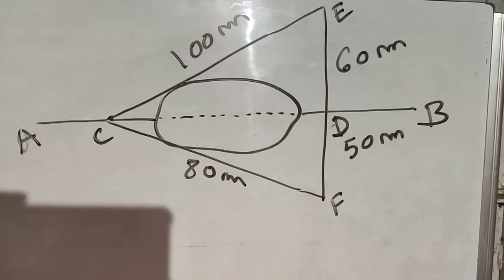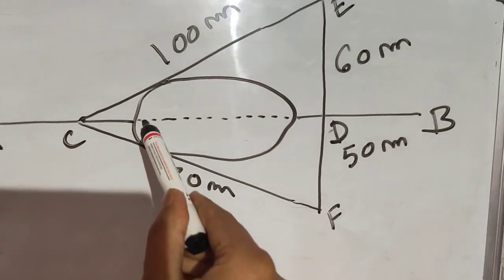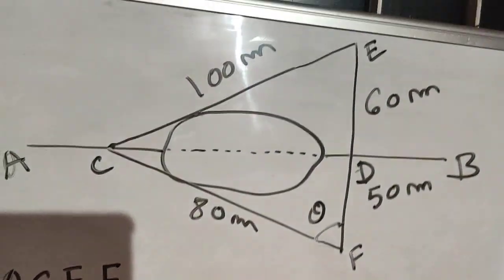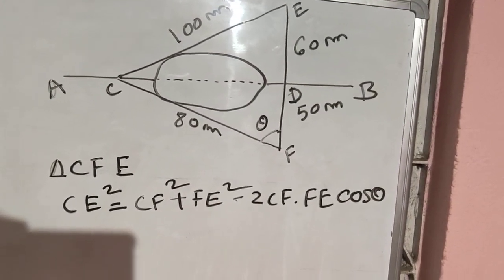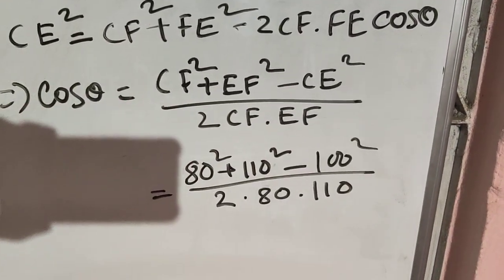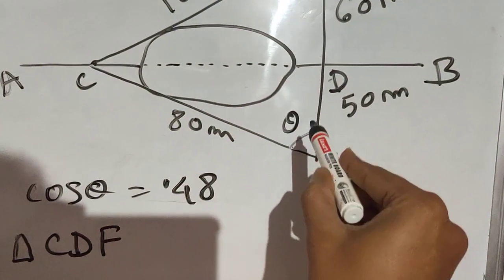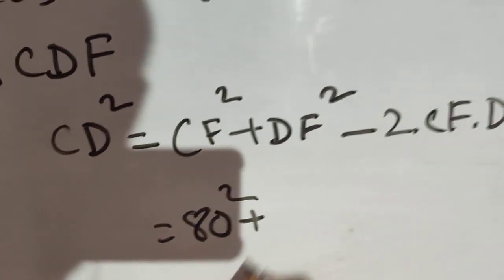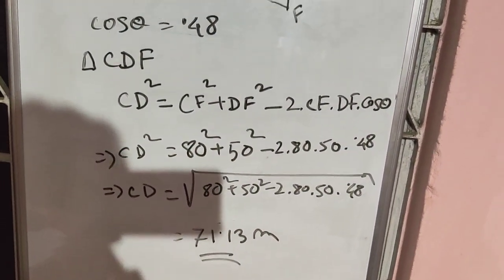Chain surveying: numerical (finding width of pond)